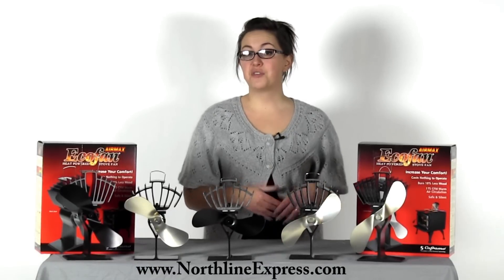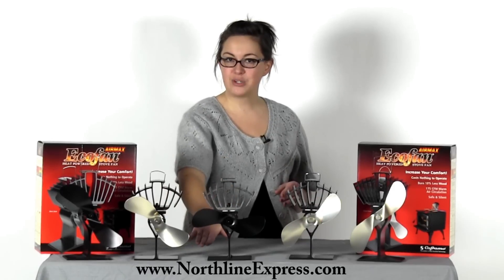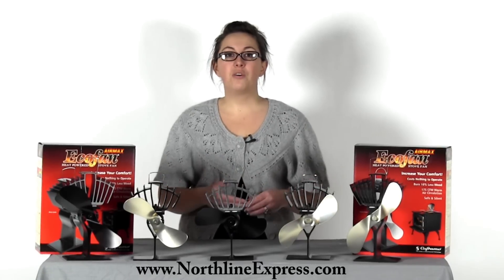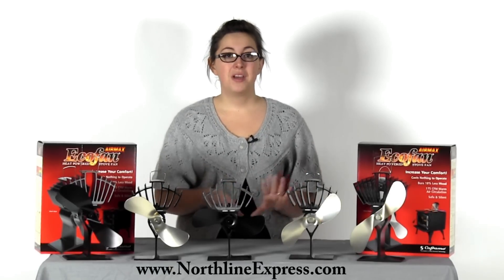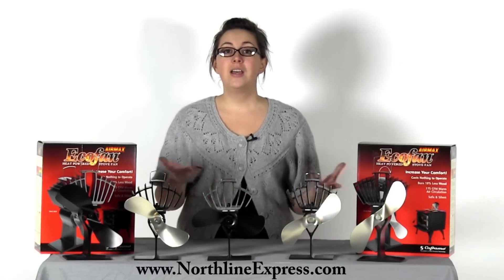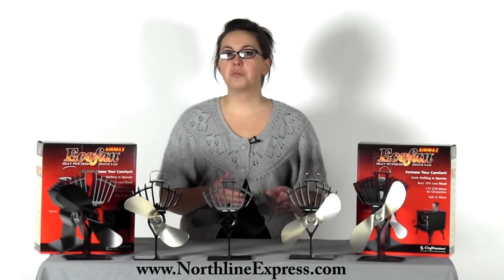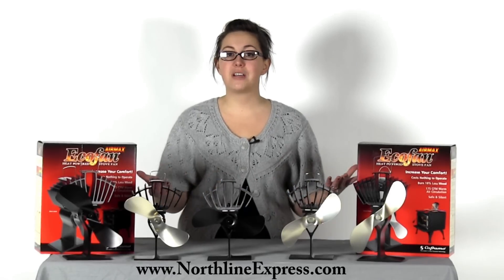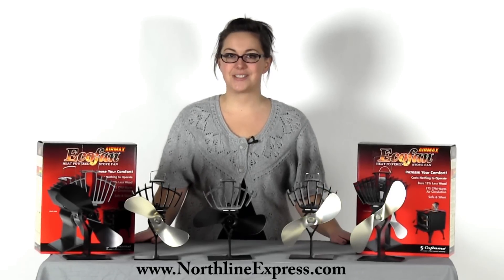Introducing the Heat Powered Eco Fan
Video Highlights:
0:15 Introducing the Eco Fans
0:24 Heat powered
0:36 How it works
0:58 Effects the wood stoves efficiency
1:41 Scenario of how it effects the efficiency
2:06 Why you would benefit from an Eco Fan
2:12 Comparison to a woodstove blower
4:01 No cost to run an Eco Fan

Are you looking for a fan for your wood stove that can improve warm air circulation and decrease your wood stoves fuel consumption without costing a lot to run? Let us introduce you to the Eco fan. This fan generates its own electricity using the heat of your stove. Ecofan's patented technology allows it to adjust the ultra quiet fan speed automatically with the change in temperature of your stove. No batteries, cords, or charging are needed. The thermo-electric module acts as a generator. When it detects heat, it pumps out electricity. The Ecofan puts out up to 125 CFM to help circulate warm air through the room. The Eco fan is the perfect accessory for any woodstove.

to learn more about the Eco Fans offered by NorthlineExpress.com